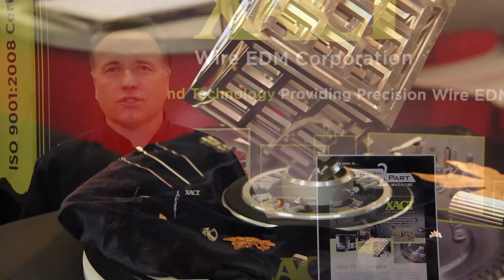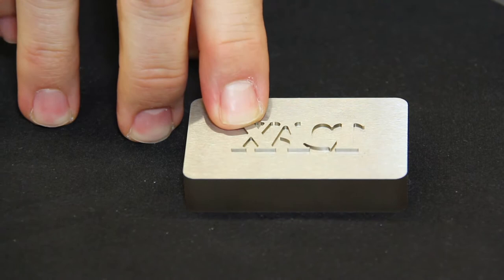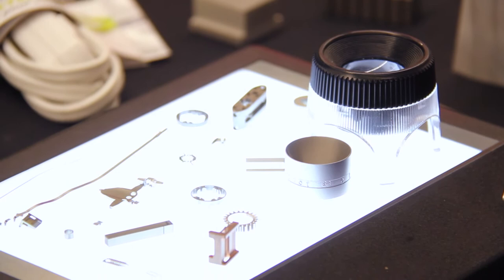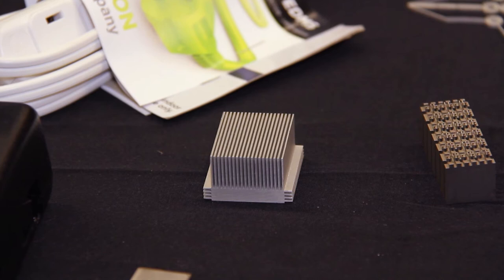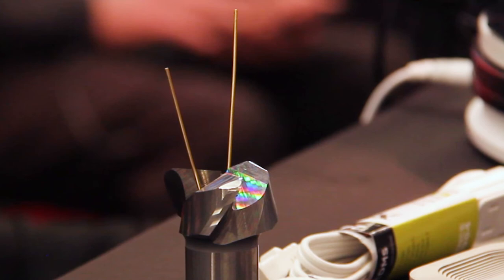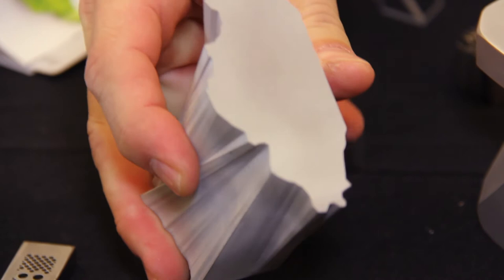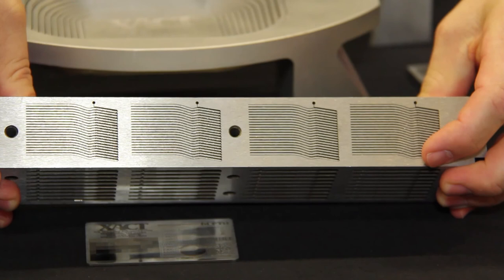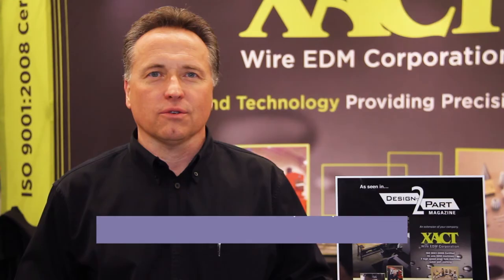How wire EDM can handle special part needs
XACT Wire EDM offers wire EDM and small hole EDM machining services. As one of the largest wire EDM shops in the country, it produces medical, surgical, dental equipment, die components, mold details and electrodes. Its equipment handles a range of produce needs including 30+ degree taper angles, automatic threading, large work pieces, auxiliary rotary spindle EDM, file transfer/translation capabilities, CMM, video inspection and small hole EDM.